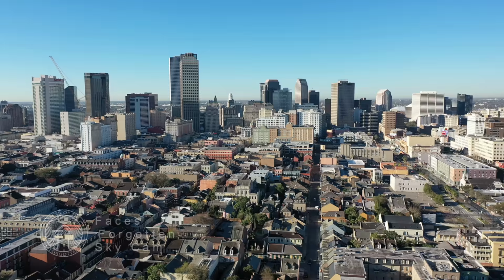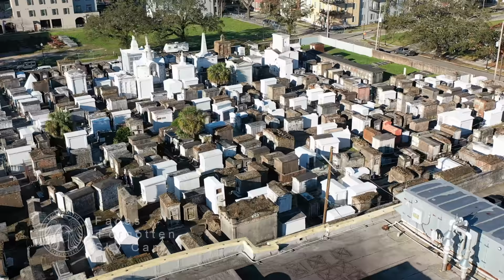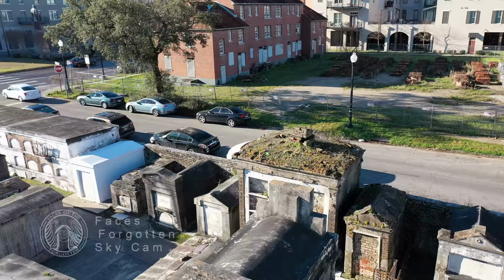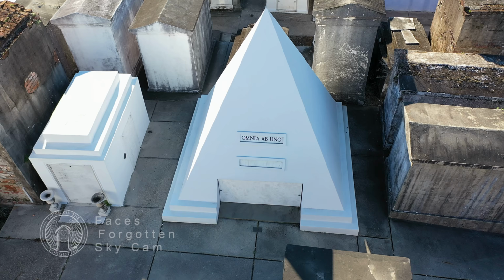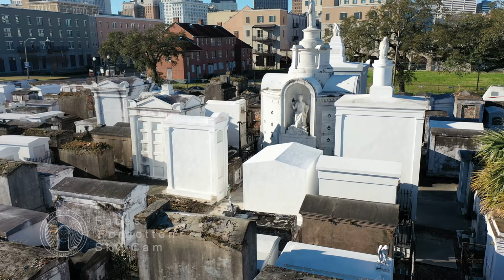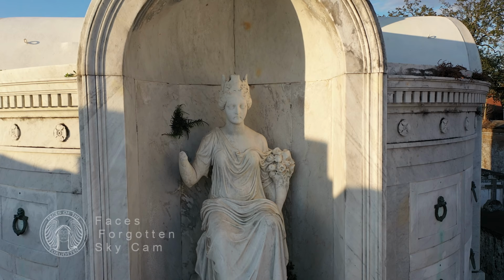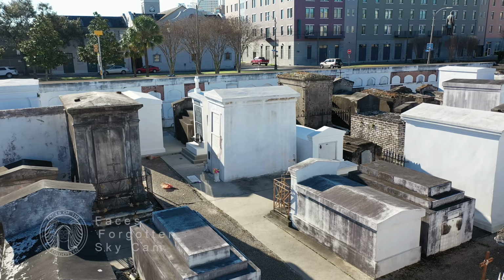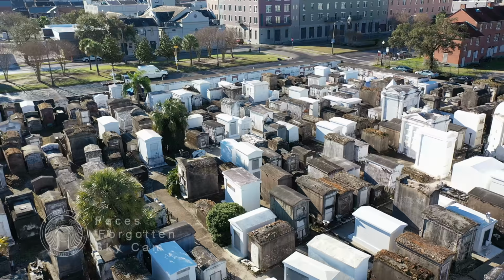EXCLUSIVE INSIDE ST. LOUIS CEMETERY NO. 1 in 2021, "Part 10 Goin South". Voodoo Healer MARIE LAVEAU.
Credit for Introduction Narrative, and some selected other parts in this episode; derived from the amazing book: “NEW ORLEANS CEMETERIES - Life in the Cities of the Dead”, By Robert P. & J. Mason Florence. Amazon LINK to purchase (no commission for FOTF Channel, just for viewers’ convenience):

🟡 Check out my Book: "INTO THE UNKNOWN - True Stories of a Pilot Cheating Death" on Amazon for $12.95 USD

🟢  Connect up on Faces' INSTAGRAM to see SEMI-LIVE Video & Images at the SCENE, as we produce upcoming episodes:

THIS EPISODE:

St. Louis Cemetery No. 1 is the oldest and most famous in Louisina. It was opened in 1789, replacing the city's older St. Peter Cemetery (no longer in existence) as the main burial ground when the city was redesigned after a fire in 1788. It is 8 blocks from the Mississippi River, on the north side of Basin Street, one block beyond the inland border of the French Quarter. It has been in continuous use since its foundation.

Effective March 1, 2015, the Roman Catholic Diocese of New Orleans, which owns and manages this cemetery, has closed it to the general public, ostensibly because of the rise in vandalism there. However, the diocese has recently changed their policy, and was then charging tour companies for access. At the time of this episode, the cemetery has been completely shut down to all, due to the COVID crisis.

THIS CHANNEL:
The Angel face you see is the Haserot, named “The Angel of Death Victorious". The stoic angel is seated on the marble gravestone of canning entrepreneur Francis Haserot and his family. Holding an extinguished torch upside-down, it represents a symbol of life extinguished. Wings are outstretched and the gaze is straight ahead.
IN THE END, DEATH ALWAYS WINS. LEST THE FACES NOT BE FORGOTTEN...

This channel is focused on casually walking and viewing a handful of the thousands of forgotten names and faces at various cemeteries near and afar. Seeing their faces up close. And when able, telling the stories behind their names.

Most graves are unknown and lost to history.
Some are famous.
And some infamous.
.and some with tragic endings.